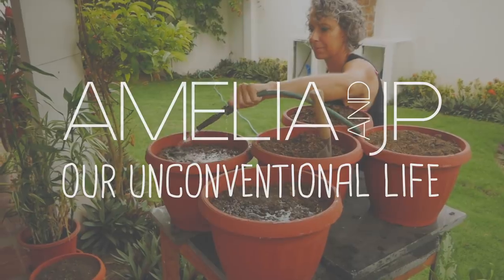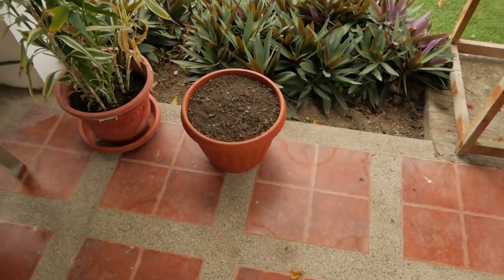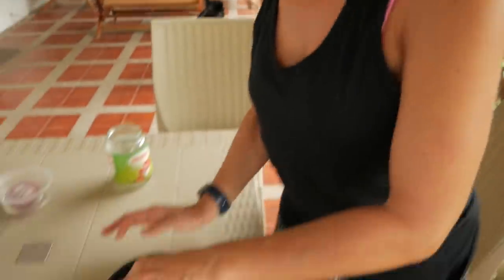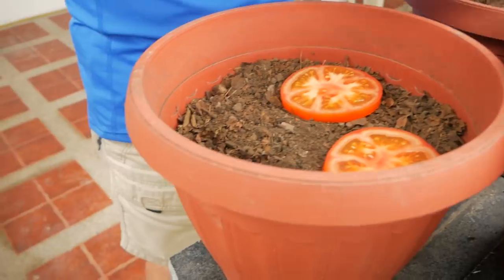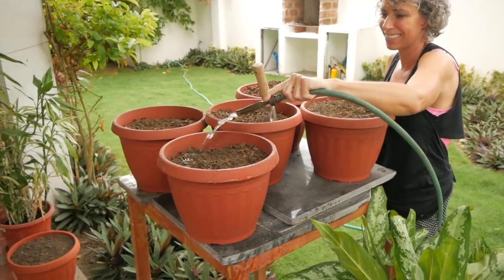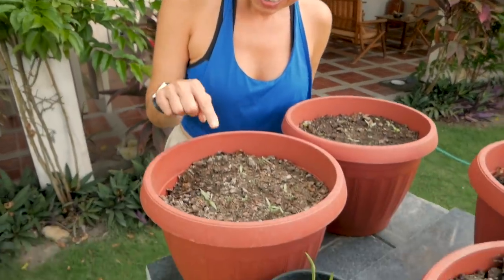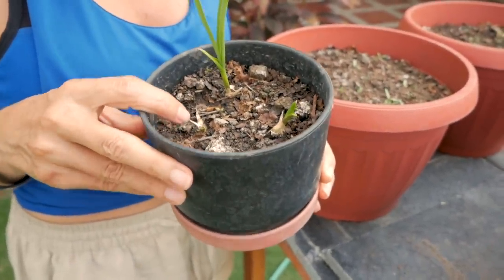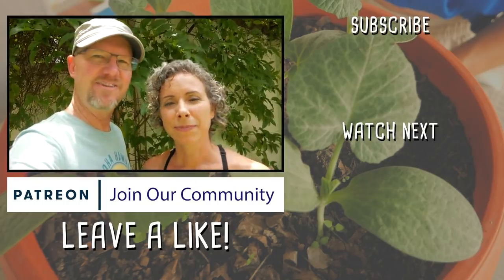Growing Food From Scraps & Saved Seeds During a Pandemic in Ecuador (2020)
During the first several weeks of the quarantine, vegetables were hard to find in our small comuna on Ecuador's south central coast. That prompted us to take on the long term task of growing some of our own food!

Since we don't have easy access to seeds or seedlings, we're using some saved seeds and kitchen scraps. Amelia has been pinning lots of things over on our LottaVeg Pinterest account if you'd like to see where our ideas came

We brought a beautiful Ecuadorian butternut squash with us to Olón from Cuenca that we got from Franco Organico and thankfully thought to save the seeds. We didn't have plans to plant them at the time, but hated the thought of throwing them in the trash.

Now we have 5 sturdy looking seedlings from planting only 5 seeds! We still have about 100 seeds left, which we are going to sprout and share with our neighbors and the community garden.

Ecuadorian butternut squash is a little different than the squash you find in the States. The outside is forest green with beige spots, but the inside is the same deep orange. And it's muy rico!

We also saved a giant heirloom looking tomato that pained me to put in the dirt, but we're happy to report it wasn't a waste. We have lots of baby tomato seedlings growing!

Our beet green garden continues to produce tender baby greens and we've added some beets to the family since we recorded the first two segments of the video.

The three garlic cloves we planted have sprouted, along with one onion core.

Both lettuce cores and the onion half we showed in the first segment died. We planted a third onion core, but it appears to have died as well. The pepper we planted still hasn't sprouted and we think it has failed, too.

A few days ago, we planted our cilantro, basil and parsley seeds, but they haven't sprouted yet. We bought those packets of seeds back in Cuenca and still have lots of those left if the first batch fails.

Juan Carlos, our gardner, is coming this afternoon to build our raised bed for the squash so stay tuned for more videos as we share the progress of our accidental gardening project!

We would really appreciate your support so we can continue to share videos and host live streams.

Our Unconventional Supporters:
Janet & Paul Stonestreet
Connie Crew
Gary Peet
Kasey Carpenter
Joe Stratton
Jack O'Connor
Jose and Alexandra
Michael and Melissa
Maite Duran
Audrey and Damaro Lewis